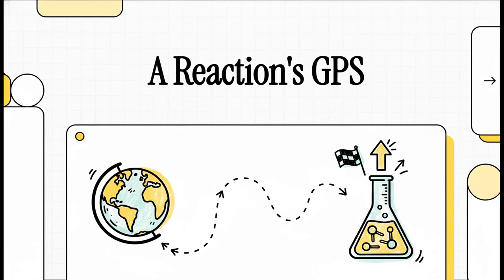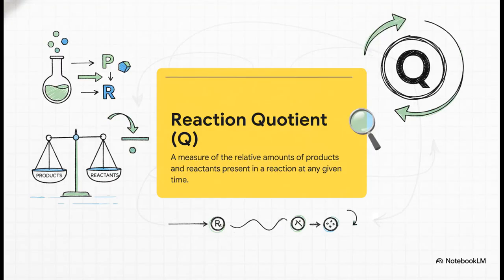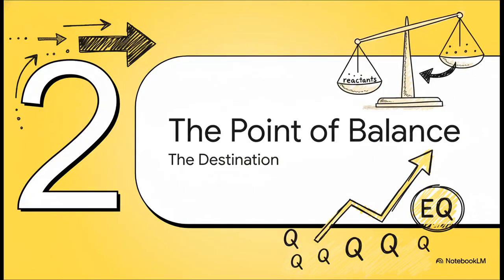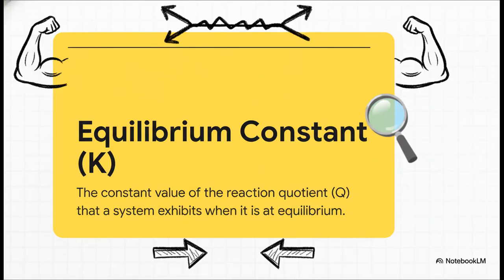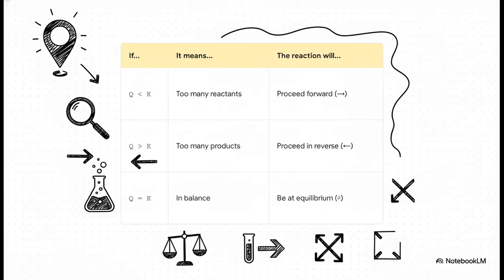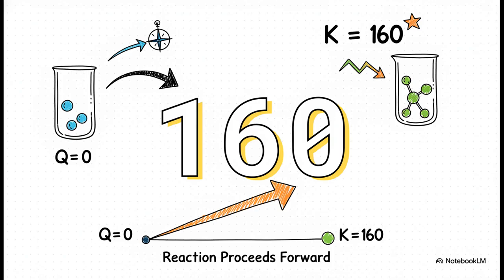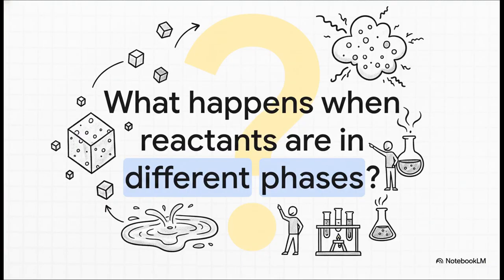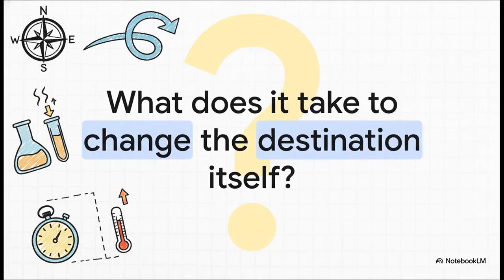Intro to Chemistry 13-2 Equilibrium Constants - A Reaction's GPS